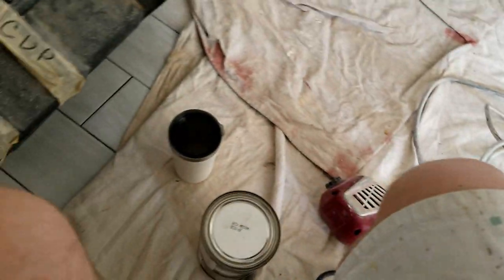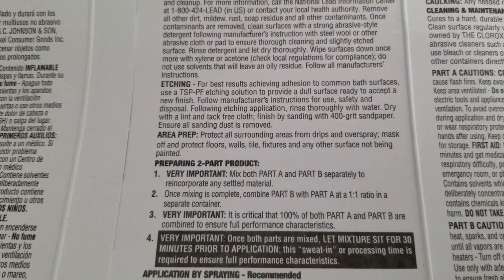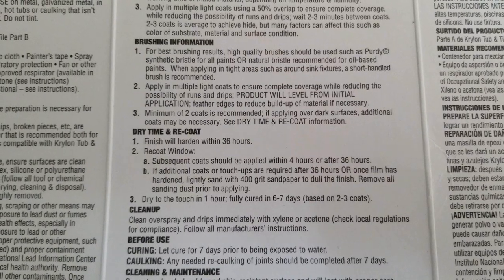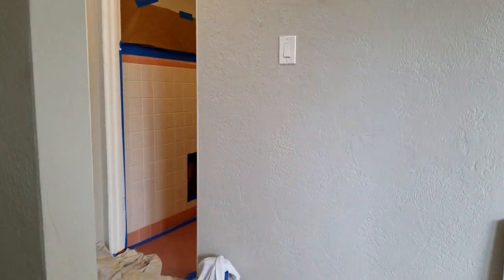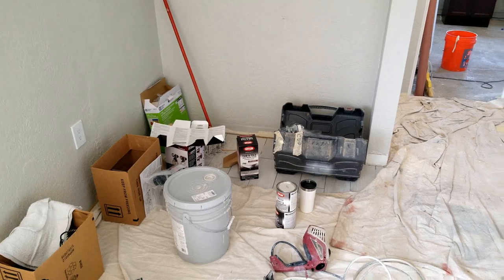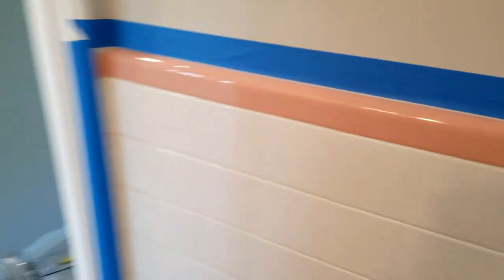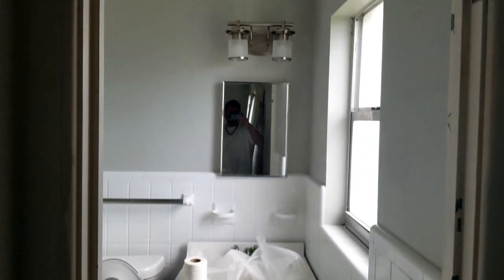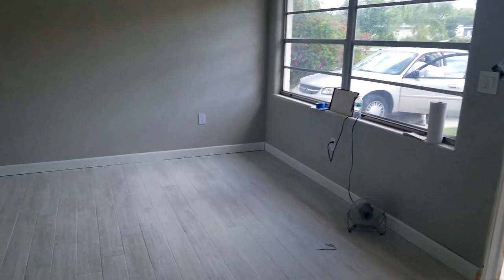Krylon Tub and tile restoration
krylon tub and tile restoration with titan flex spray

ENJOY the progress of this channel and we can grow together 👍